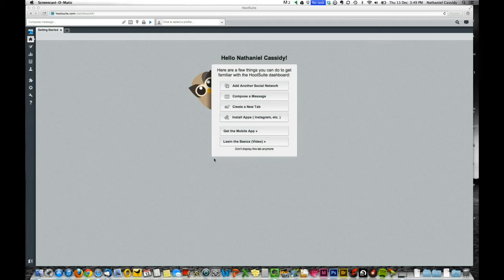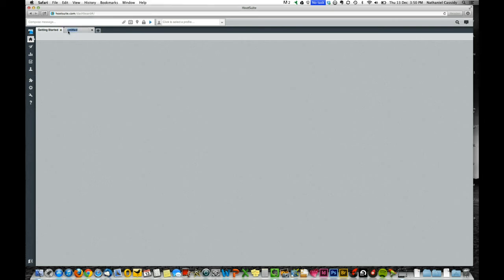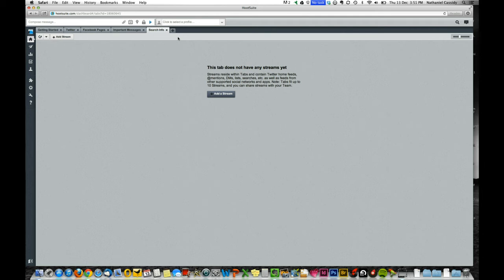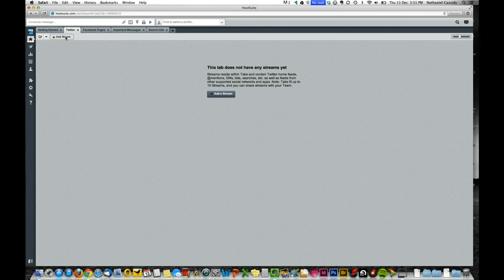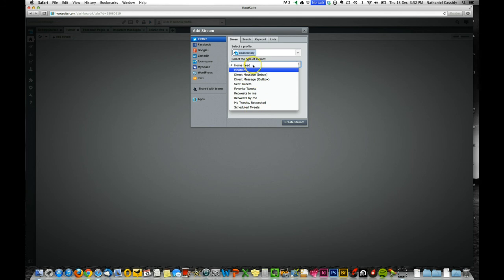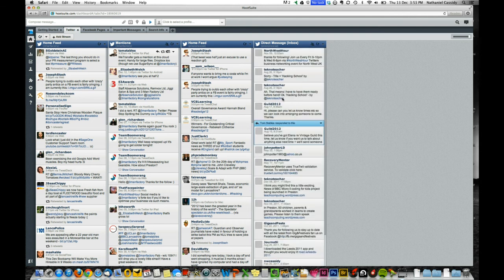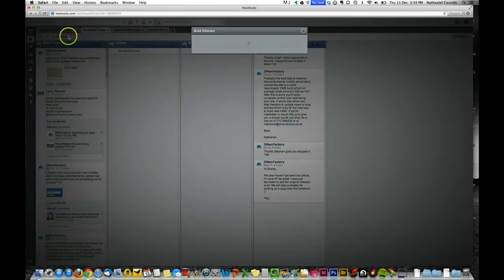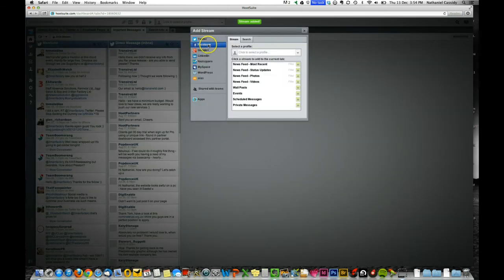HootSuite - adding tabs & streams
Tutorial showing how to add tabs and streams within Hootsuite.